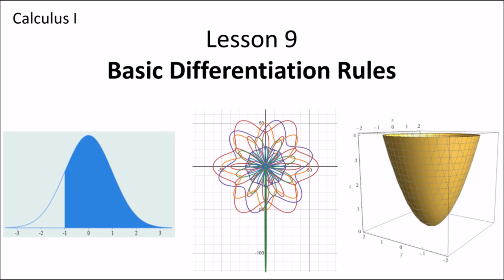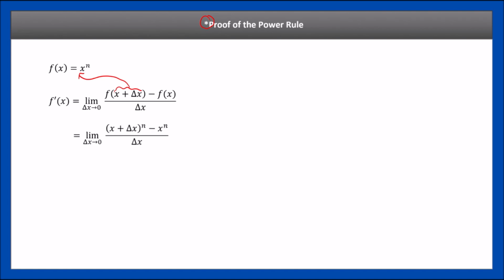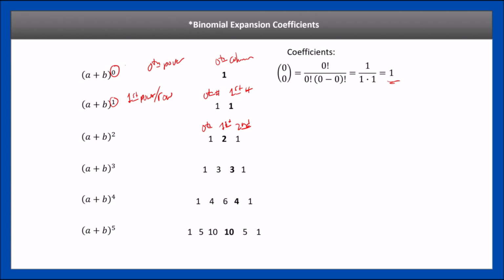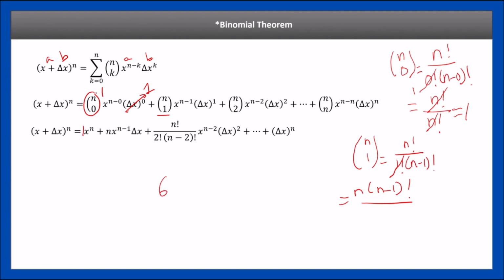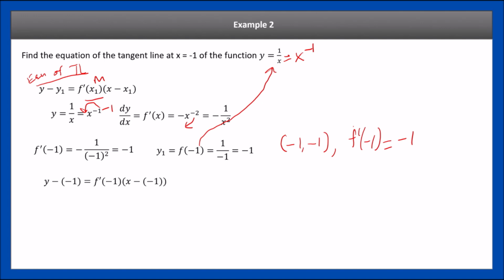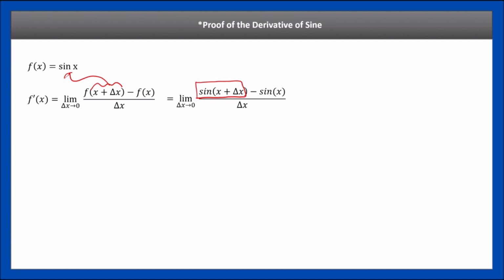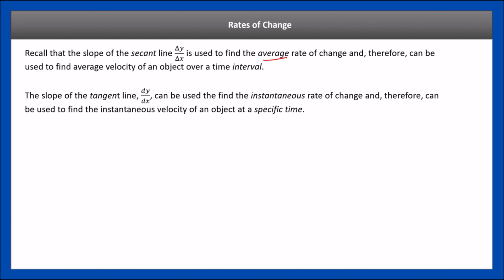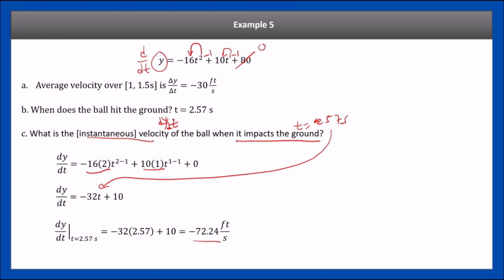Calculus Lesson 9: Basic Differentiation Rules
In this video, we go over the basic rules for derivatives, such as the derivatives of constant functions, power rule, as well as derivatives of sine and cosine functions.